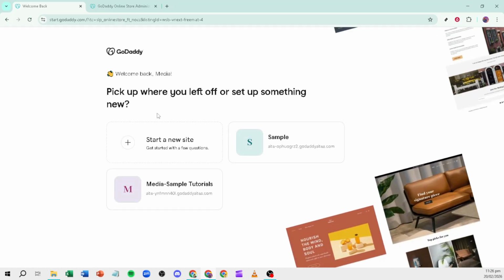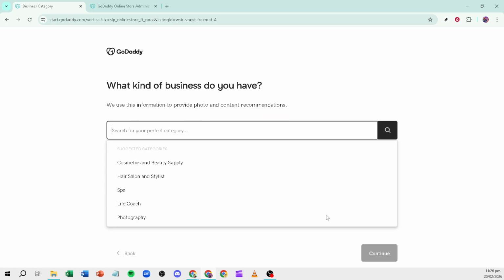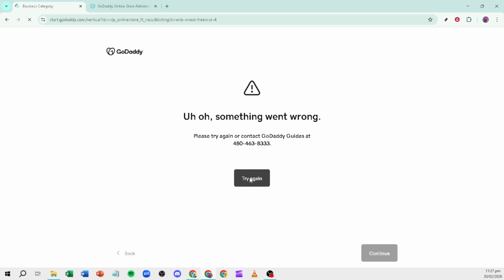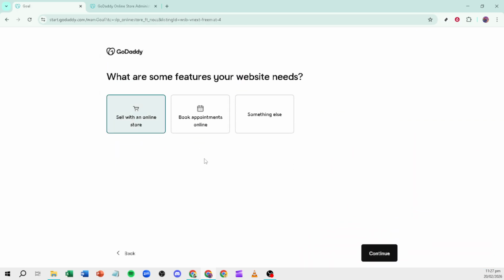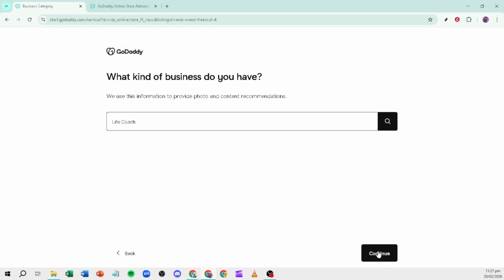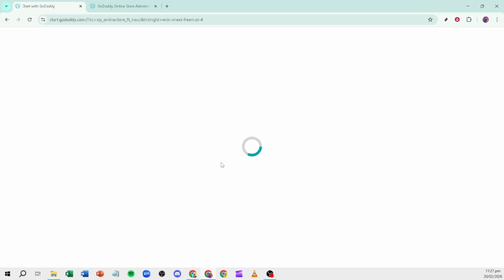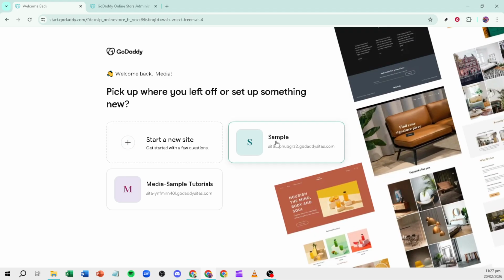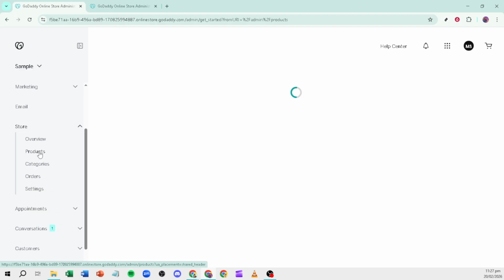How to Build a GoDaddy Online Store [2026 Guide]